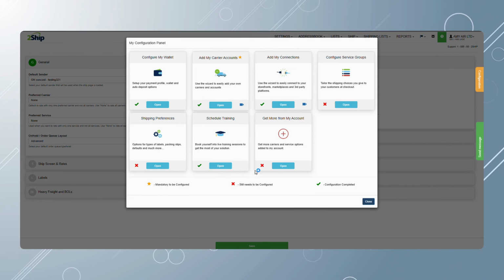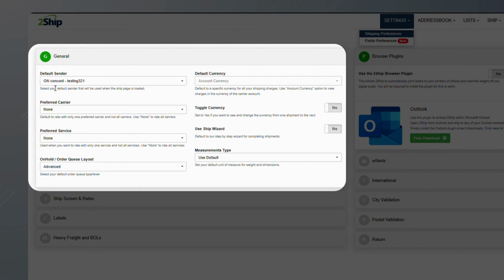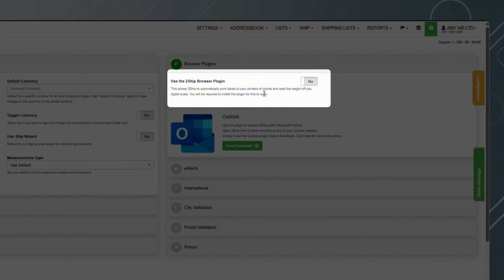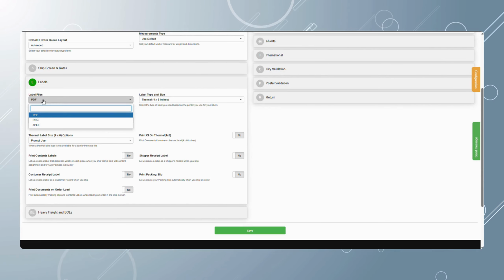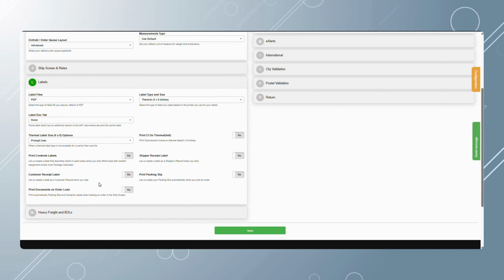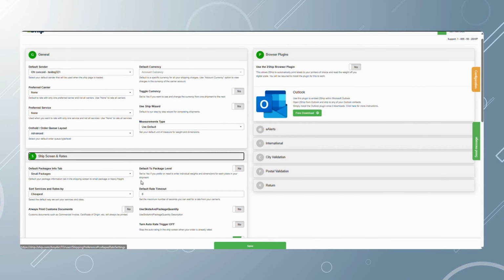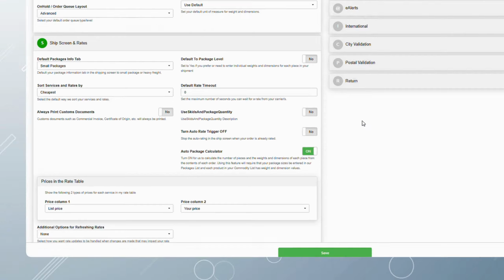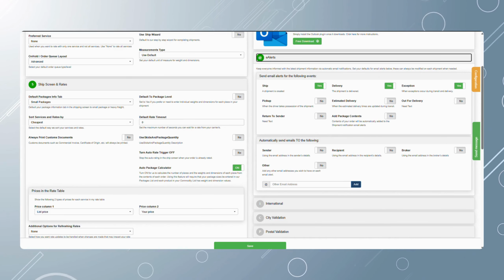2Ship How To: Set Up Shipping Preferences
Set your defaults once and ship faster every time after. This video shows you how to configure your send-from location, preferred carrier, currencies, label formats, and notifications in 2Ship.